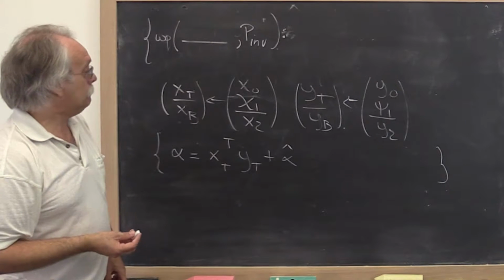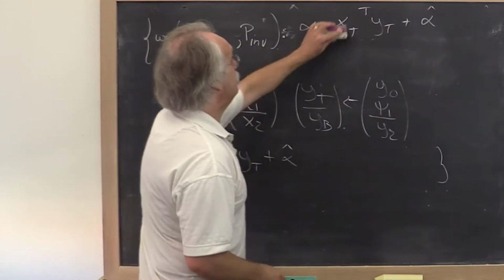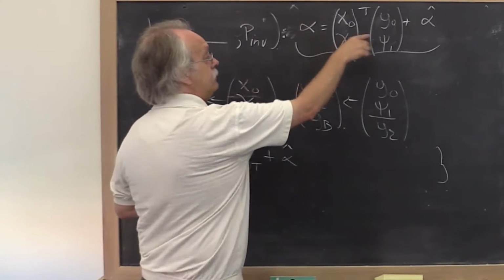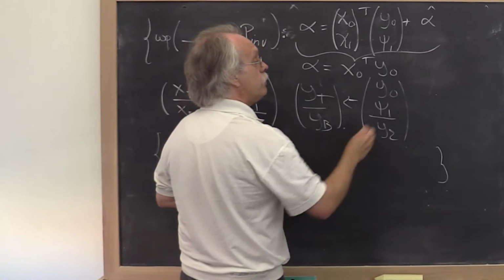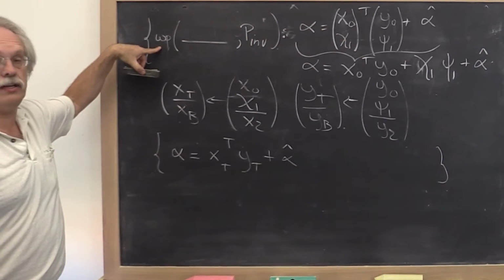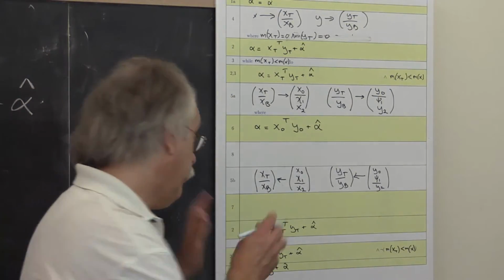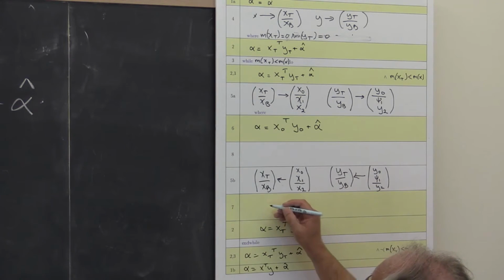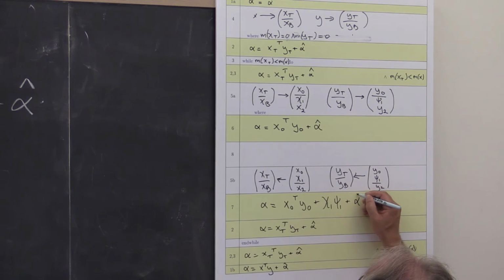LAFF-On 4.2.2 Step 7